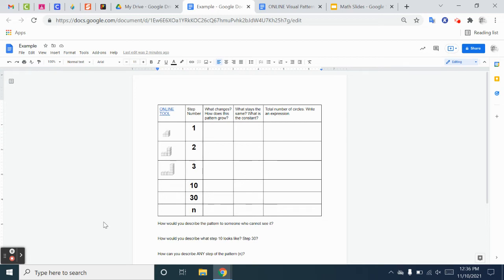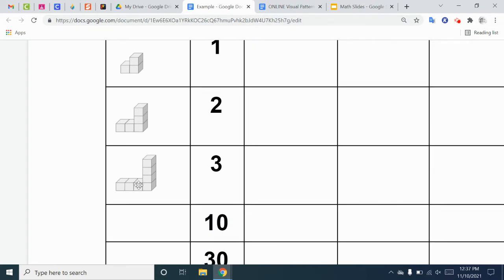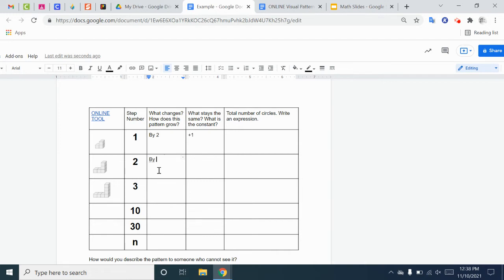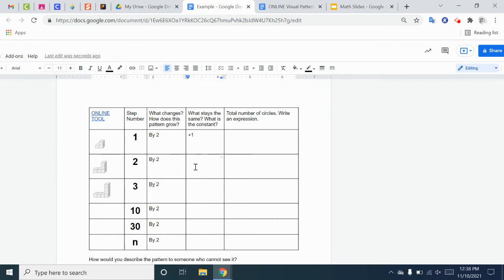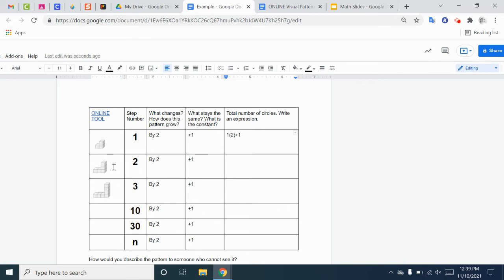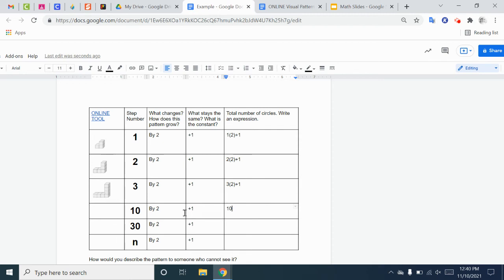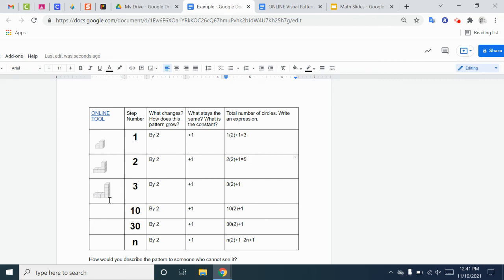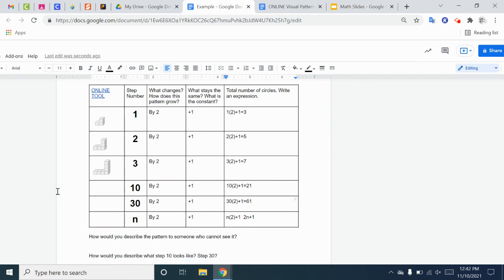Untitled: Nov 10, 2021 12:42 PM